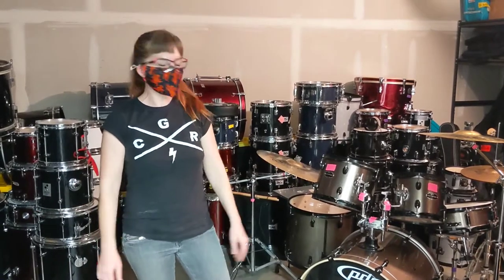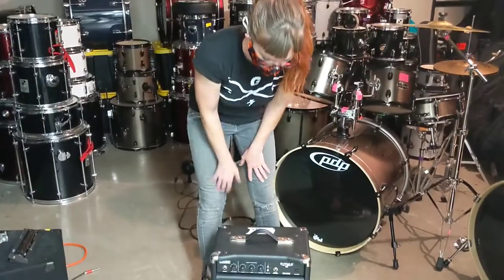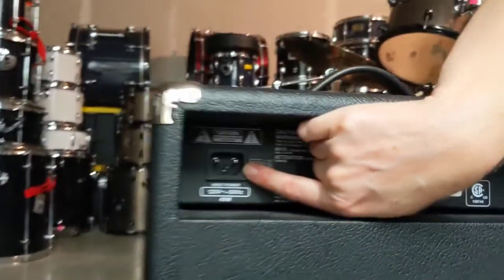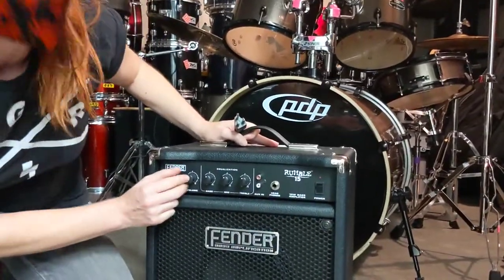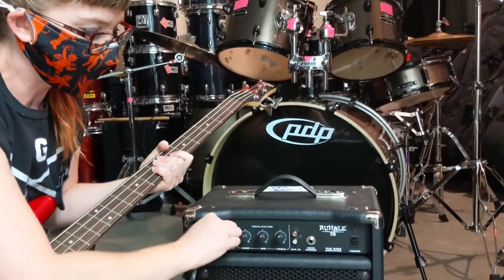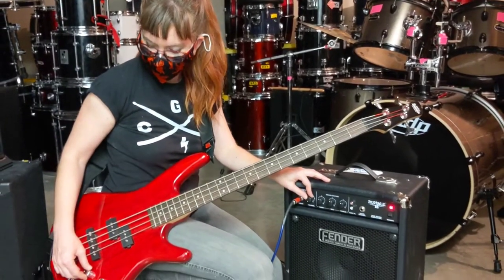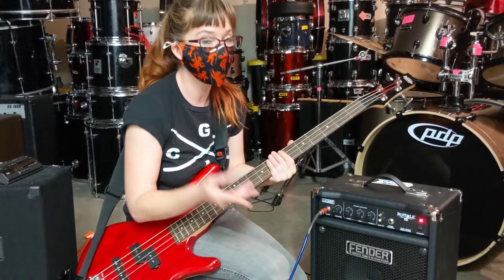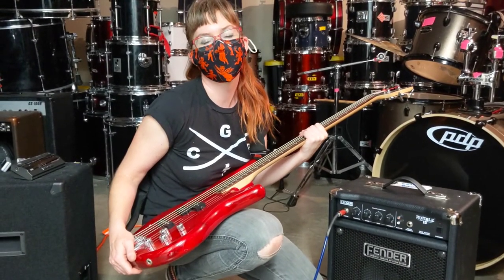Amp Tips for Digital Rock Camp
Some helpful tips on using an amplifier